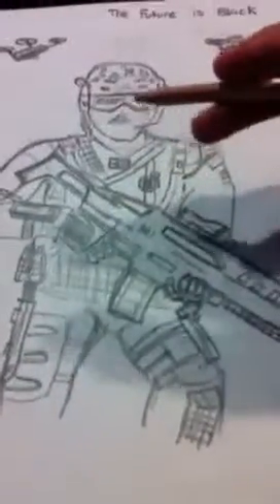Black ops 2 drawing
My drawing